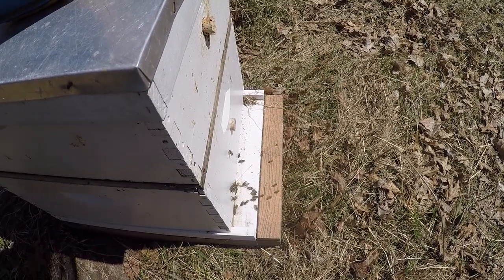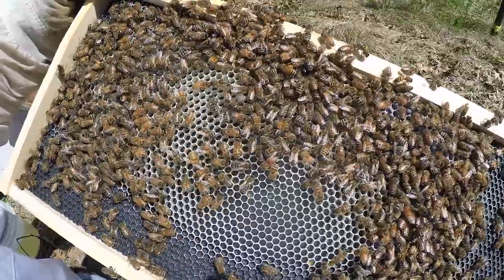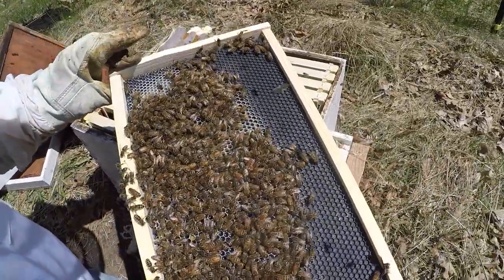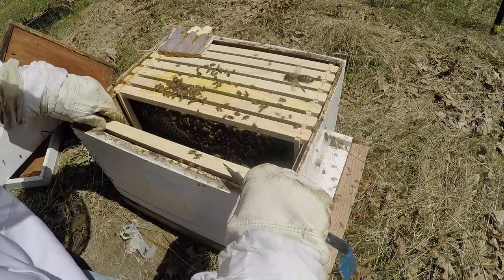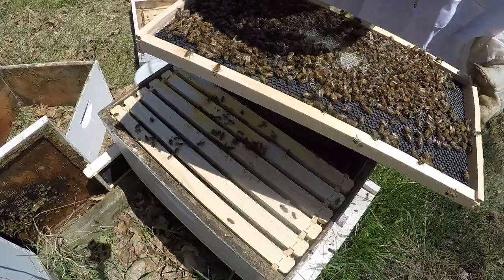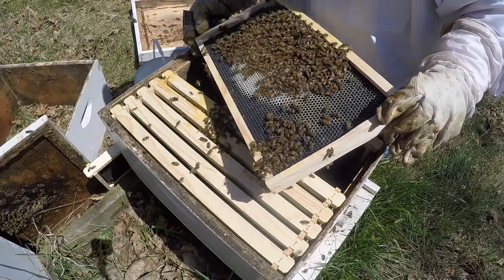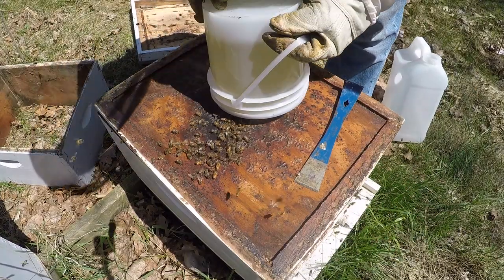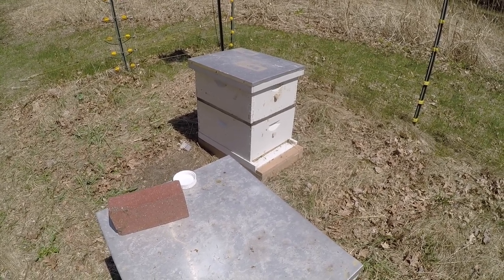First Look in Package Bee Hives, Looking for Queen Acceptance and Eggs 4/22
This is the second part of the full season of colony management. In this video I go into the hive to make sure the queen has been accepted and I see eggs. I don't have to see the queen, if there are eggs visible, one can assume the queen is alive and has been accepted by the bees.